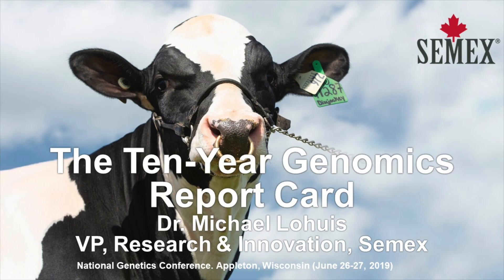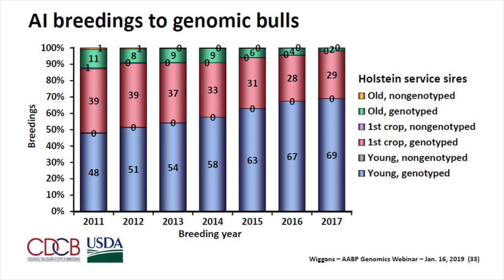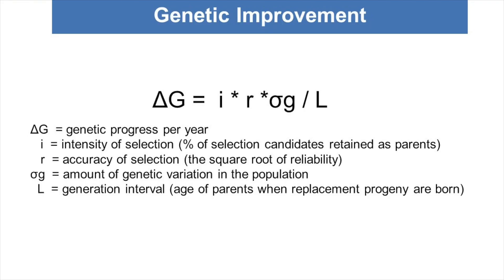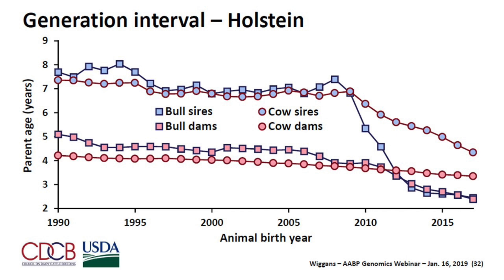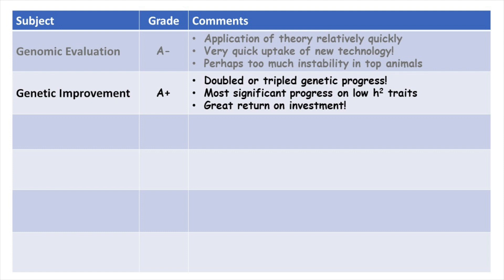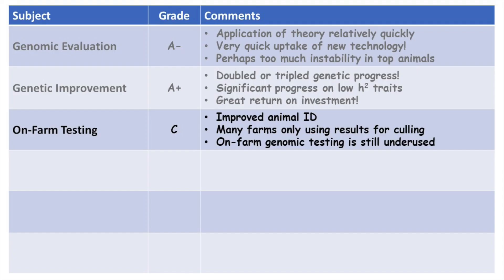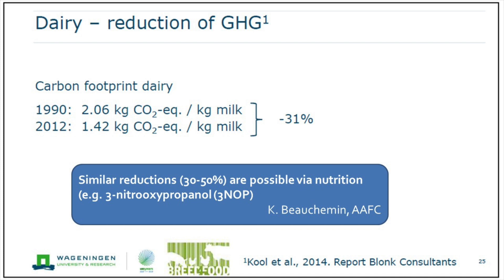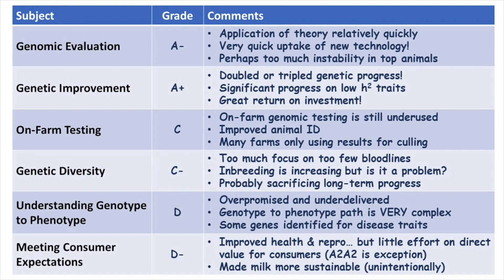The 10-Year Genomics Report Card - Mike Lohuis, Semex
Mike Lohuis, Semex, evaluated the 10-year journey since the introduction of genomics in April 2009.